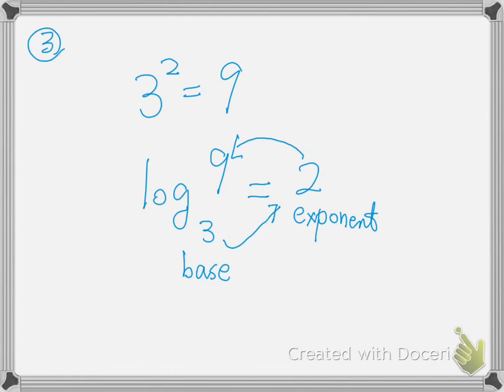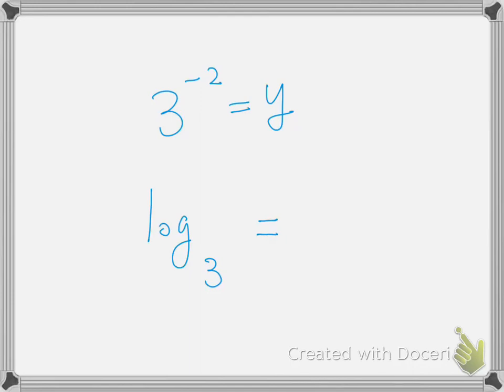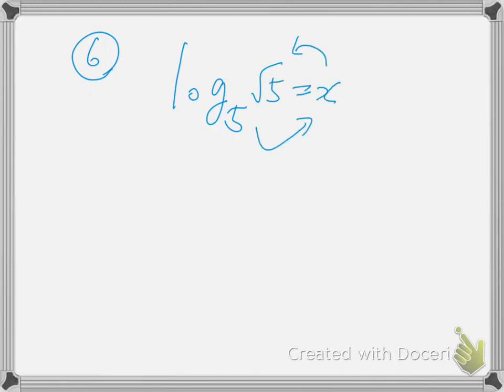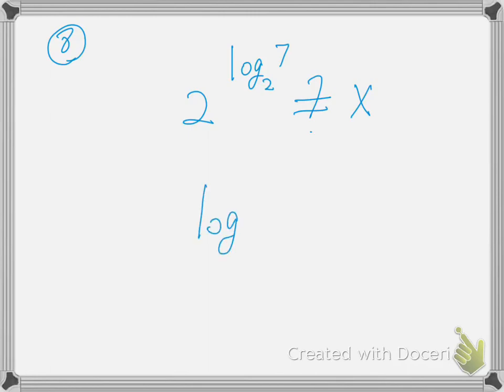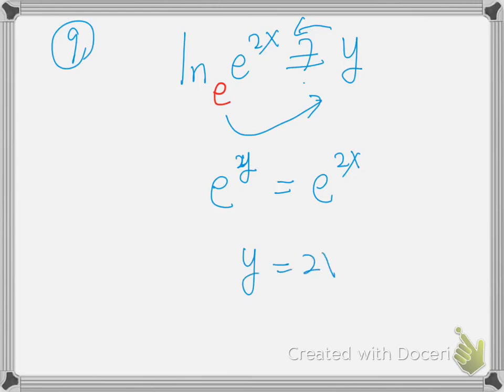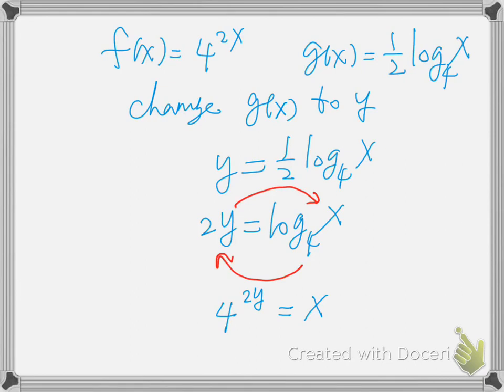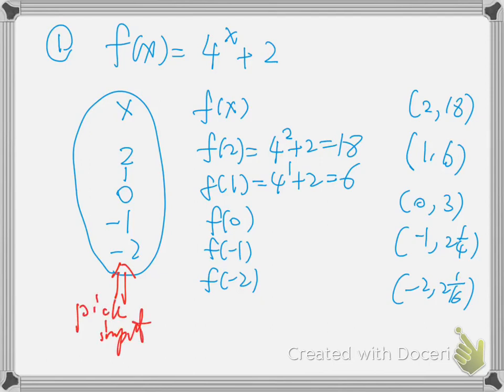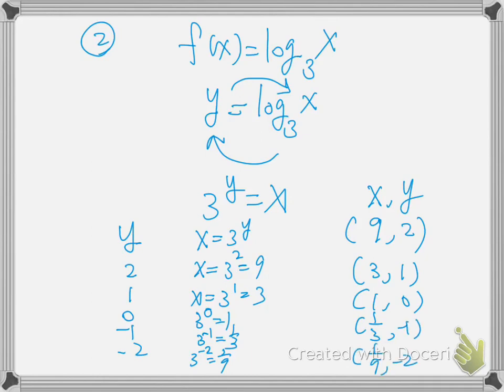MTH 30 Logrithmic form, wang